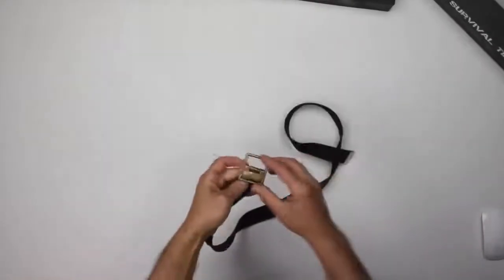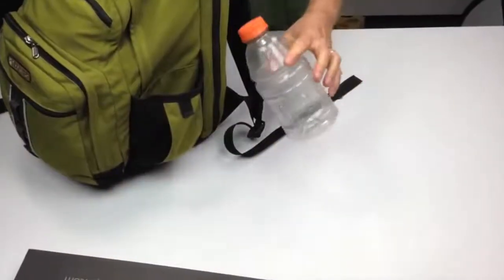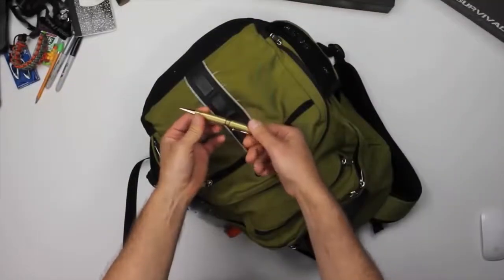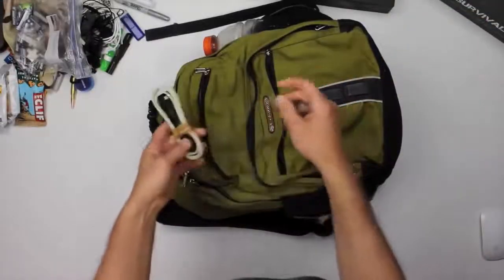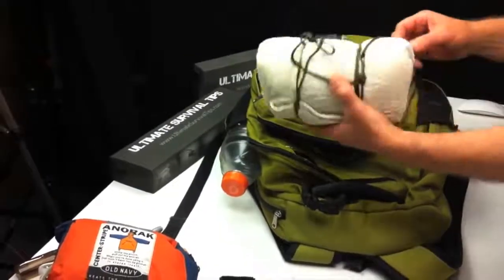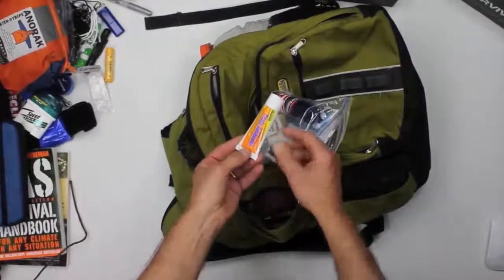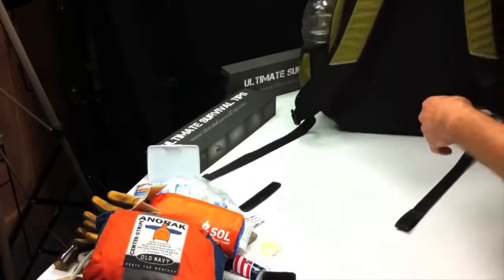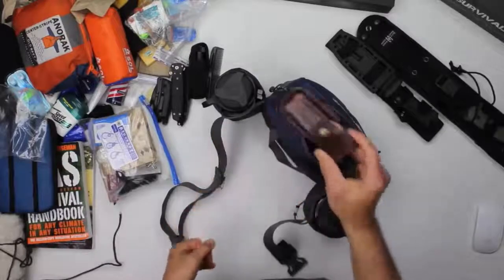DIY - My Travel / TSA Survival Kit - David's Every Day Carry #2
TSA / Carry-On Airplane Survival Kit! - After a TON of Flying - David Shows You All the Gear that Made it through TSA Check Points and went with Him on Every Flight. And you'll get to see some cool stuff that traveled in David's checked baggage.~Enjoy

If you found this video to be Helpful and are ready to Check Out or Buy Any Gear, I'd be Honored if You Use the following link to Search for Your Best deals on Amazon:

As Promised... Here are Links to the Gear Mentioned in this Video:

Tactical Belt - Marine Corps Brass - Web Belt

Cargo Pockets - Pants

Long Sleeve Shirt

Columbia Backpack :

MacBook Pro:

GatorAde- Bottle:

Tactical Sunglasses:

Paracord Braclet:

Monocular:

Stride Breath Gum:

Mini Toilet Paper Rolls:

Bear Grylls Micro Torch:

TicTacs:

Headlamp:

Bear Grylls Paracord Bracelet:

Junior's Bullet Pen:

Granola Bars:

Bandana:

Firesteel:

Tactical Flashlight:

Ear Plugs:

Large Cable Ties:

iPhone Tuneband:

Wilderness Survival Guide:

SAS Survival Handbook:

Towel, Paracord, Underware, Socks, Tee Shirt: Add YOUR Own

PowerMonkey - Portable Solar Power:

Burt's Bees Lip Stuff:

Cotton Balls:

Antibacterial Wipes, Nail Clippers, Mini Deodorant, Triple Antibiotic, Shaving Cream

Survivor Hair Glue:

Folding-Tooth Brush:

Mini First Aid Kit:

Travel Kit:

Foil: Add YOUR Own

Leather Gloves:

2 Person Bivy:

Gerber LMF II:

Buck Hoodlum:

Fanny Pack:

Pocket Survival Kit - Full Video Review:

Gerber Hinderer CLS:

SOG 4 in 1 Tool

Gerber Covert

Leatherman Wave

JOIN our Growing Facebook Community. Just Do It... You'll be glad you did!

It's EASY...

Simply "LIKE" our Facebook page and you should get updates when we post answers to YOUR questions and Other Cool Stuff...

Be SOCIAL!

Some of Our OTHER GEAR REVIEW and TIPS VIDEOS:

- 5 Tips for Picking a Survival Knife -
- Knife Sharpening Boot Camp - Session 3:

~ David